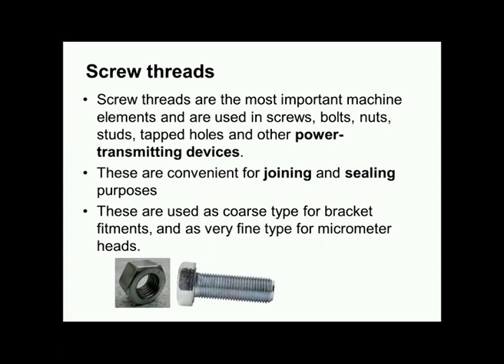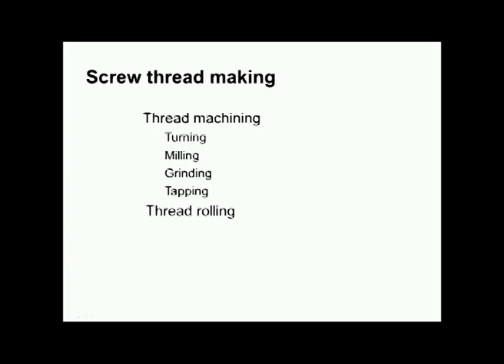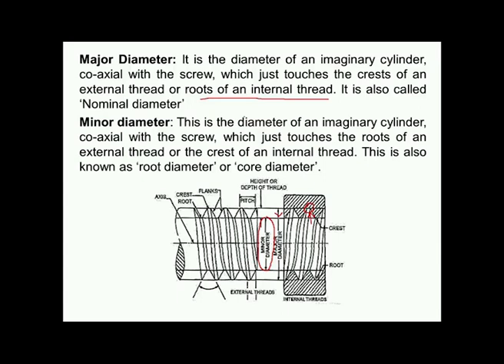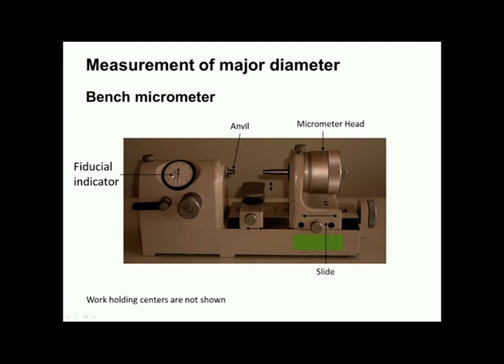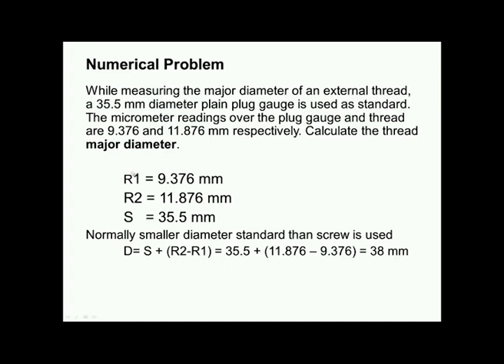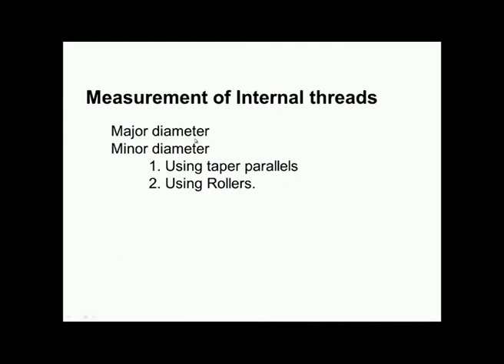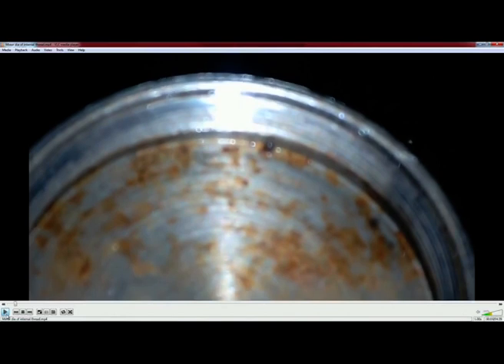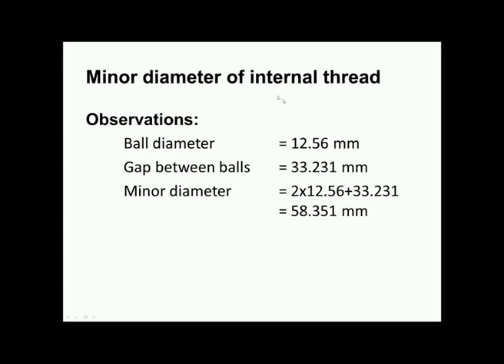Screw thread production and terminology: Lecture-23